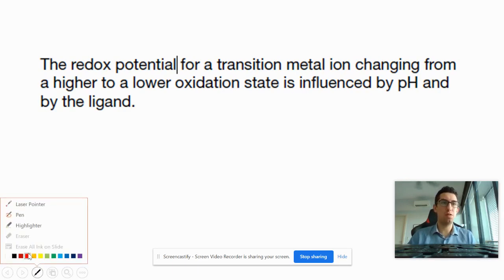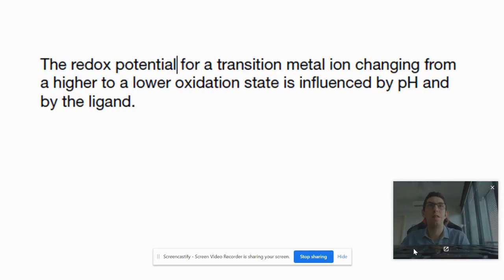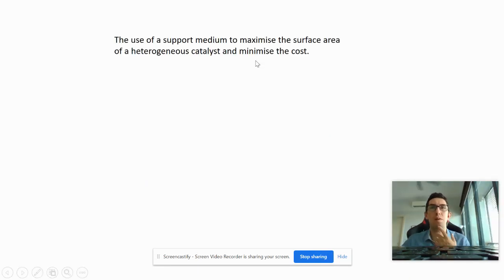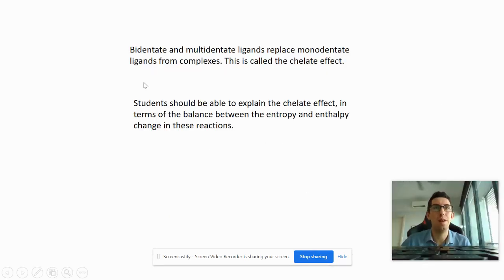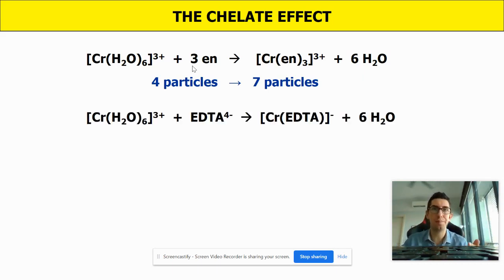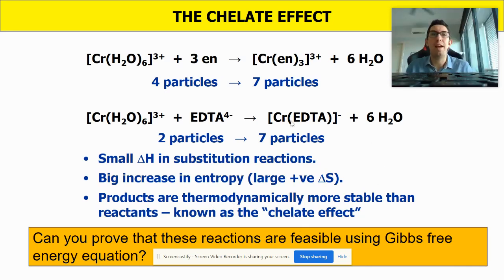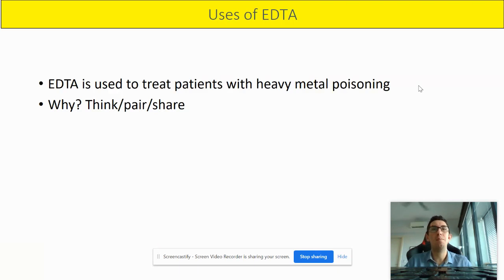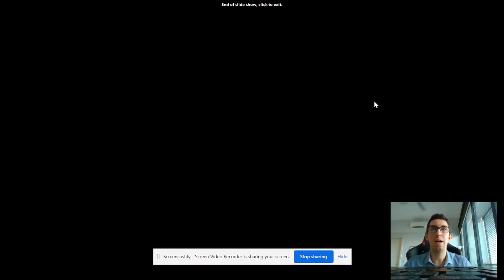Wrapping up transition metals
Transition metals wrap up